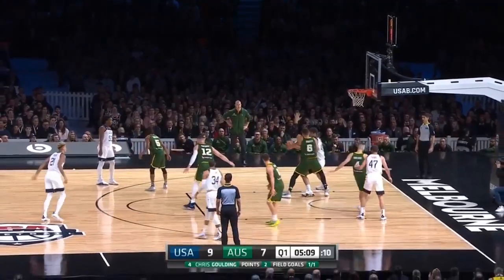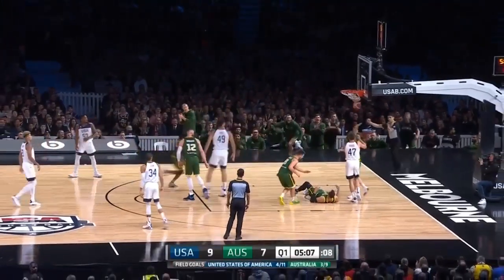Kyle Kuzma Scores on Own Basket | Australia vs USA, August 22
Visit HNBSports.com for more video, articles and more!

ABOUT HNB MEDA TV:
HNB Media is a credentialed media organization NBA (Clippers) & WNBA (LA Sparks). HNB Media produces sports, lifestyle and basketball centered content, including shows, podcast and journalism on O&O properties including MLG Highlights, HNB Boxing & HNBTWO.

Hoops & Brews NBA Debate Show is a nationally syndicated sports debate show and radio show/podcast centered around the NBA starring Pavy (artist/songwriter) & TPJ (filmmaker/digital guru). Currently a staple show on the NBA’s Nothin But Net DASH Radio channel, which boast 330K+ national monthly listeners.